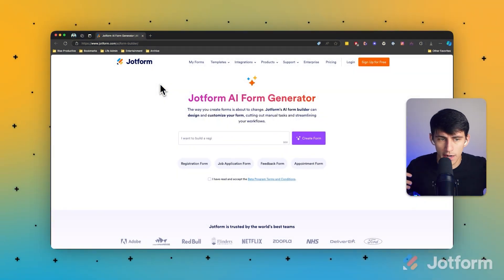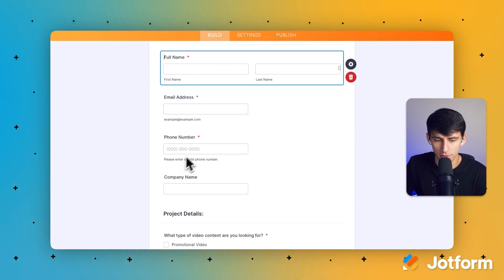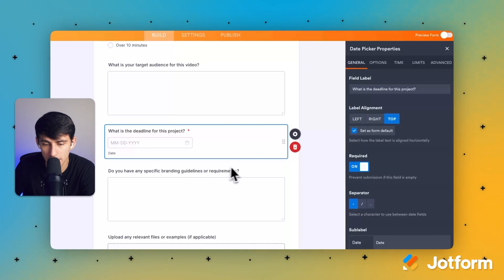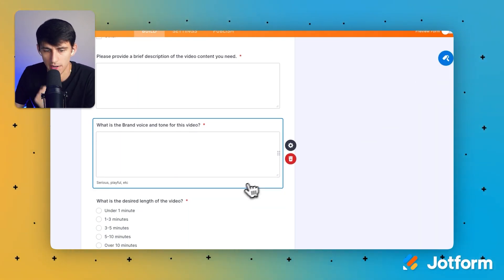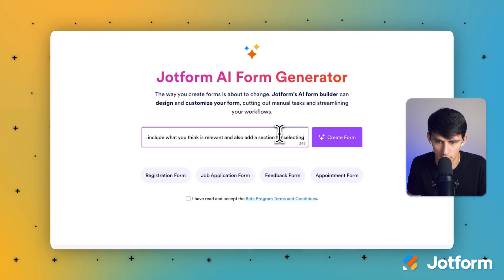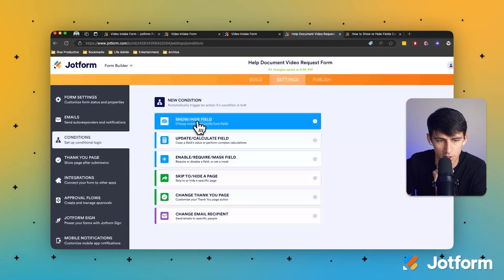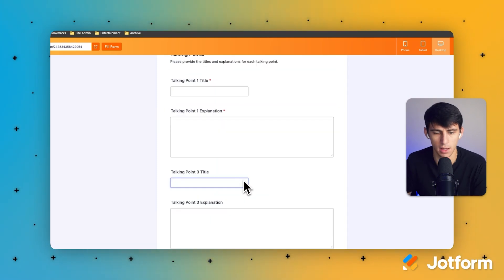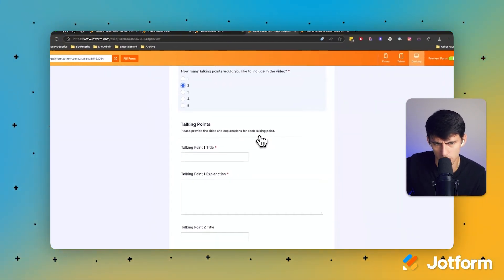How to Make a Form With AI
Did you know how easy it is to create a form with AI? Well, if you didn't, you do now — check out this quick video tutorial from Demetri Panici with Jotform to discover how.